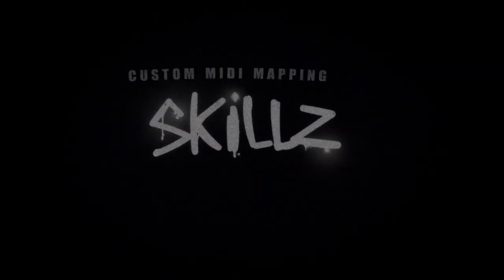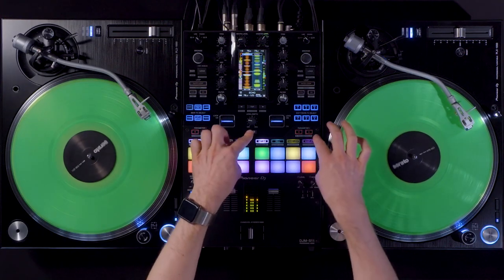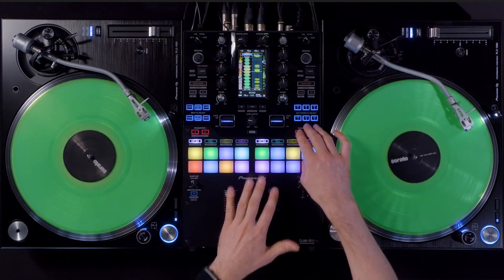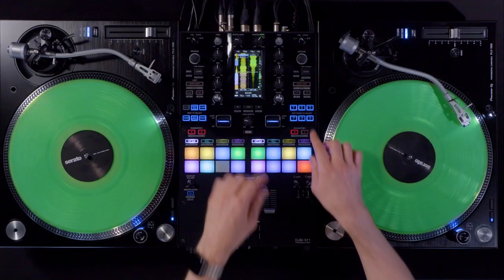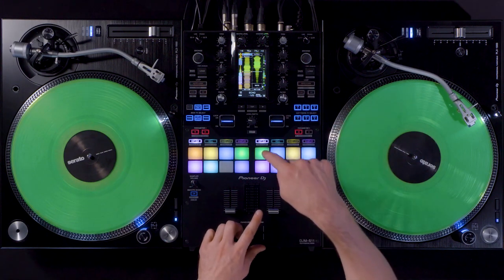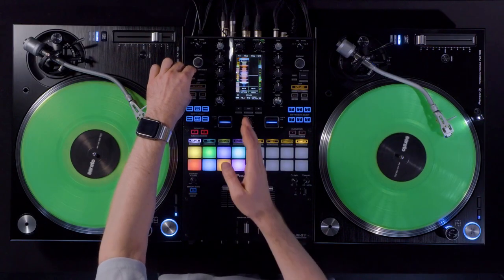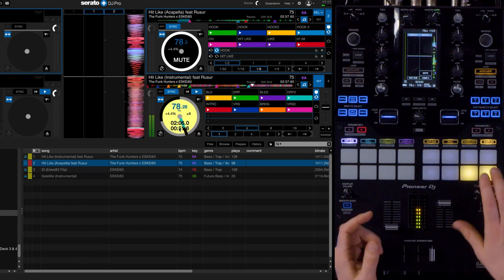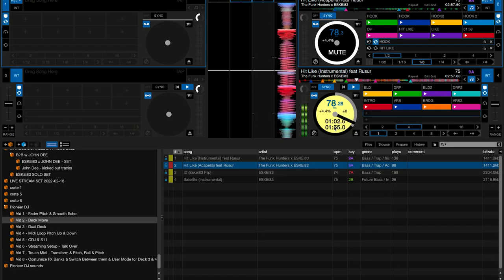Skillz with Eskei83 DJM-S11 | MIDI Mapping Skillz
Skillz là một series được các nghệ sĩ đến từ Pioneer DJ thực hiện nhằm hướng dẫn các kỹ năng trên DJM-S Series. Và trong tập này, chúng ta sẽ cùng xem Eskei83 hướng dẫn MIDI Maping trên DJM-S11